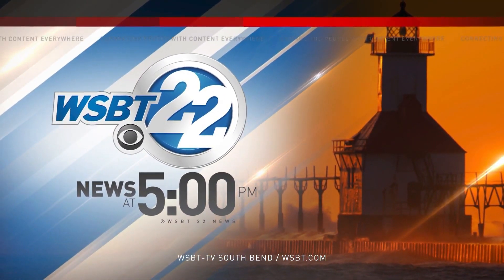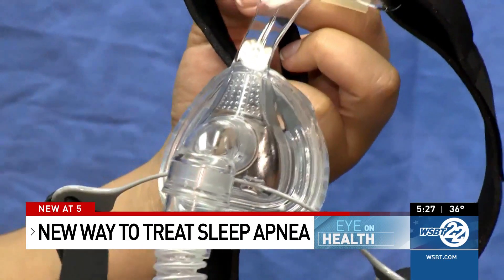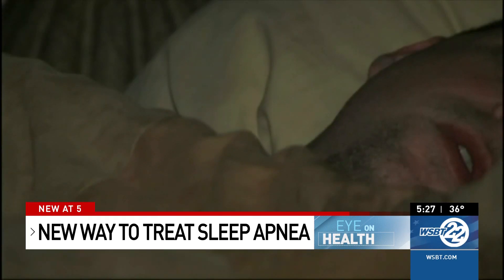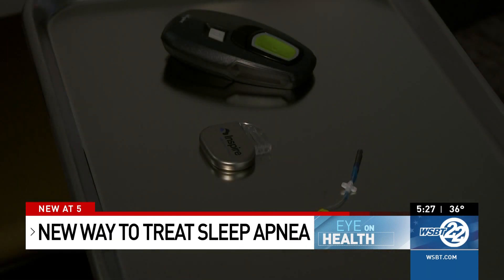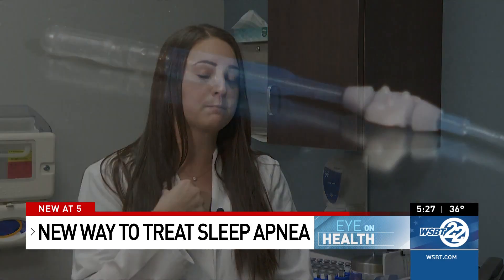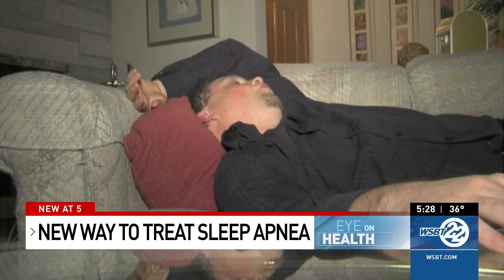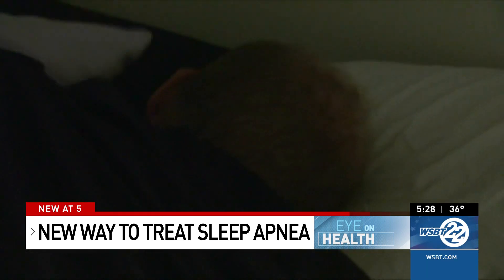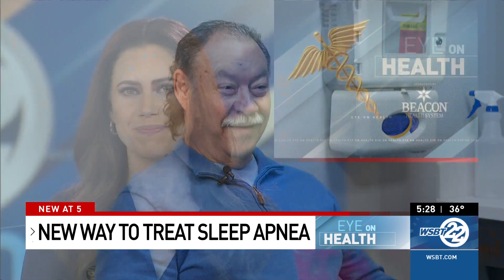Eye on Health: New way to treat sleep apnea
Sleep apnea is a chronic condition affecting many Americans, but it can be cured. Just ask Beacon Patient Philip Mattair.

“I did my six months check up at the sleep clinic and came out with flying colors,” said Mattair. “Not one snore.”

Mattair had reached his limit after his Continuous Positive Airway Pressure (CPAP) machine failed to cure him of his condition. But thanks to his laryngologist Dr. Erin Kevern and her surgical partner Dr. Erin Kevern, Mattair is currently enjoying a quiet and restful night’s sleep due to a simple but effective outpatient procedure.

Learn more about how Dr. Kevern and Dr. Gentile brought Mattair’s sleep journey a fairytale ending in our latest Eye on Health with WSBT.